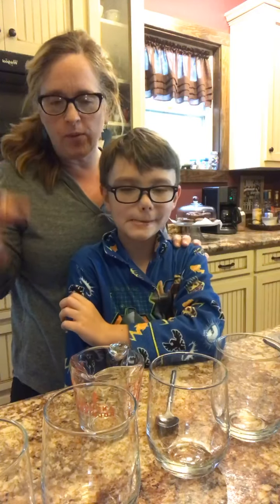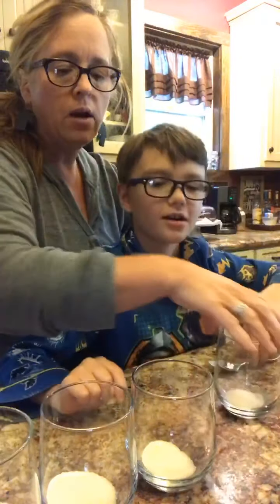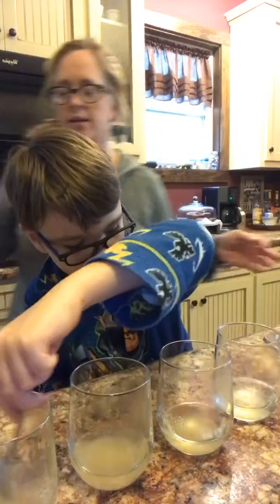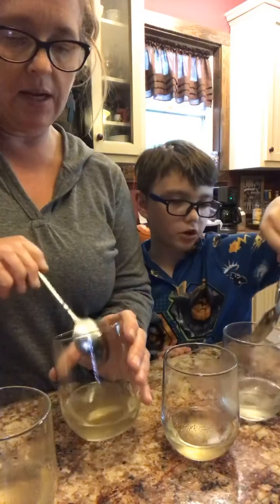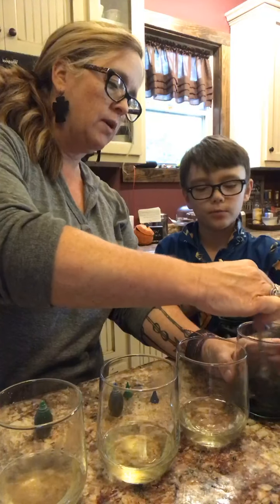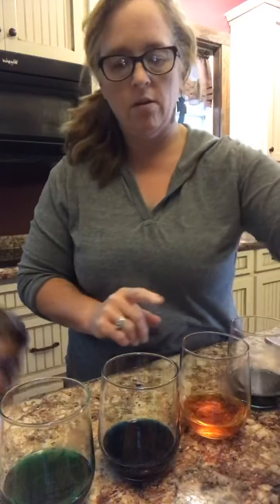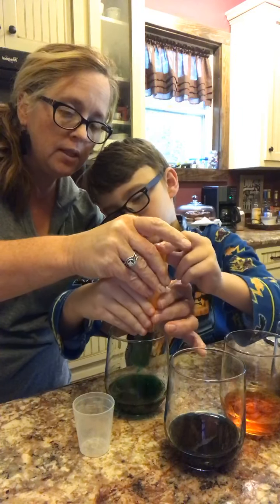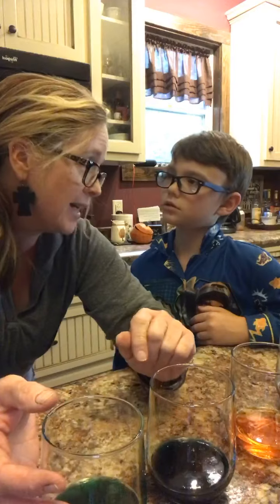Live with Jordan - Liquid Rainbow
Experiment in Density